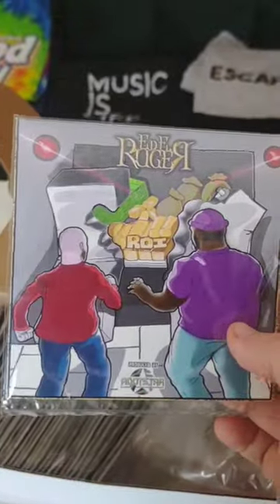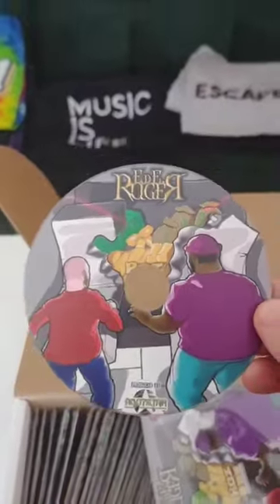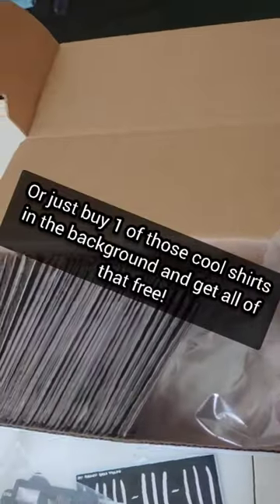Kunaki CD Jacket Unboxing. Let's review the final product.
I got my new album, Ed E. Ruger "R.O.I." , duplicated and shrink-wrapped in a Kunaki CD Jacket. This is the unboxing and review of the final product.

About Ed E. Ruger
From the triad’s capital,Greensboro,North Carolina comes the best recipe for a spectacular,fresh yet familiar emcee,who has easily been 1 of the most accomplished artists of the region. Ed E. Ruger has been known for his energetic and vivid rhyming talents for years with an unmatched grind and work ethic. Which has cemented his "Guerilla Grind" Clothing Line as 1 of the strongest brands in the area as well. His in your face anthems blended in with his crowd hyping ability took over the North Carolina underground by storm. Ruger has been consistently throwing some of NC's biggest hip hop shows for years now,which has earned him vast recognition as a Carolina household name . With his never ending hunger for his music the storm has yet to be silenced,it just gets bigger. In fact Ed E Ruger also landed songs on award winning tv shows...

The Boondocks Cartoon,
AMC's Breaking Bad,
TMZ, as well as...

many hard hitting wrestling Themes for wrestlers who have worked with...
WWE, AEW, NXT, NJPW, MLW, IMPACT, GCW, & ROH, just to name a few.

Ruger also has a laundry list of monster collaborations w/ artists like...
Akon,
Bun B,
Jelly Roll
Stat Quo,
Rittz,
Wax,
Guilty Simpson,
Sadat X,
Whitney Peyton,
Blind Fury,
Nappy Roots' Scales,
Kosha Dillz,
Shotty Horroh,
Swave Sevah,
Bekay,
KrumbSnatcha Of The Gang Starr Foundation,
Eazy Mac,
Monteasy &
AEW Wrestling Superstars
Platinum Max Caster & Shane Swerve Strickland, plus many many more!